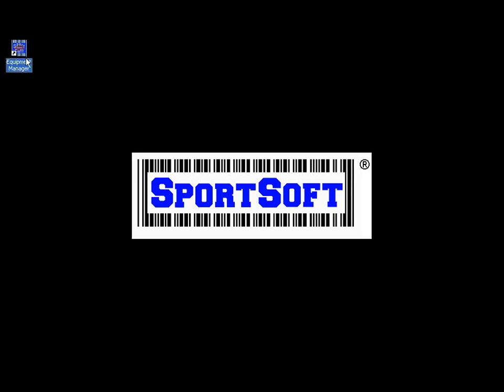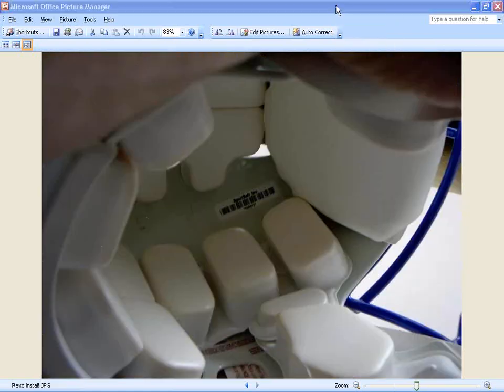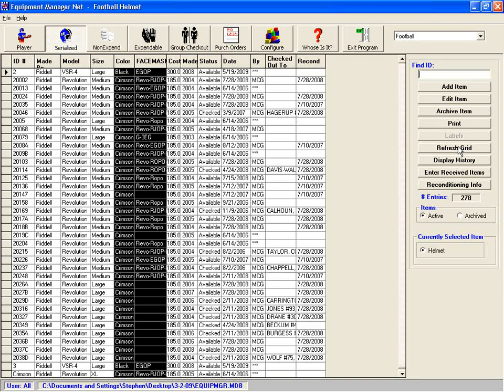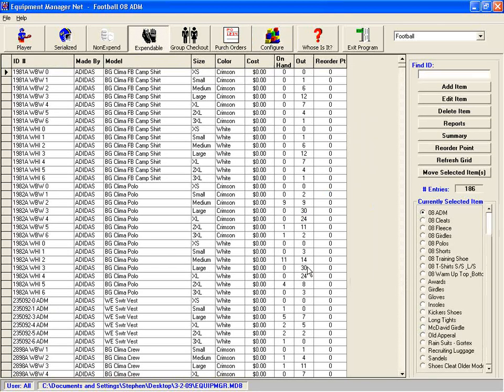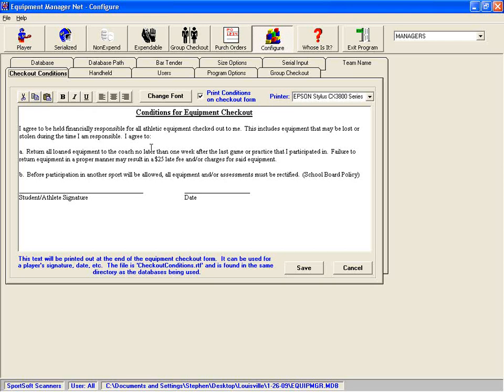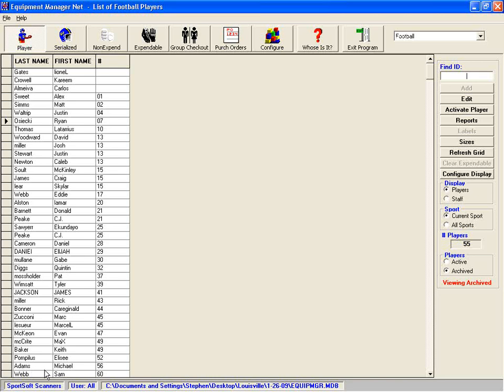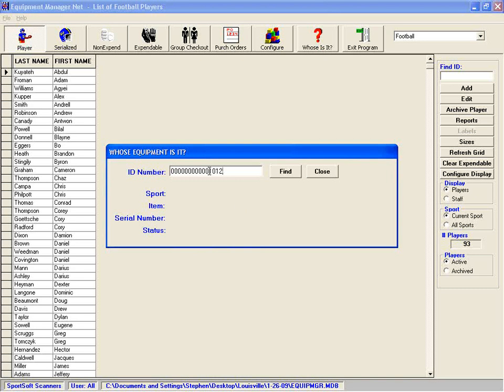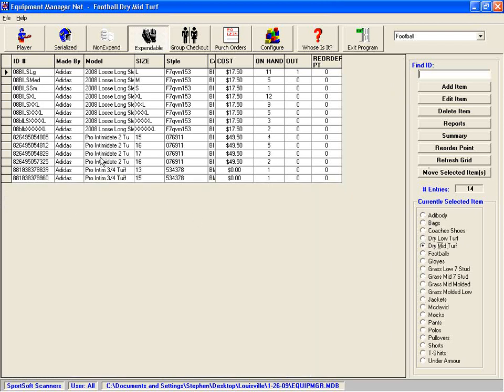Sportsoft Basic Training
A basic training for the Sportsoft System.